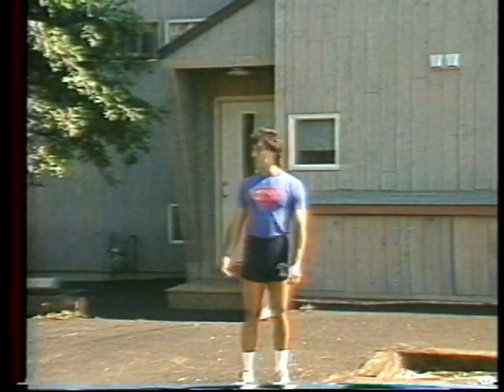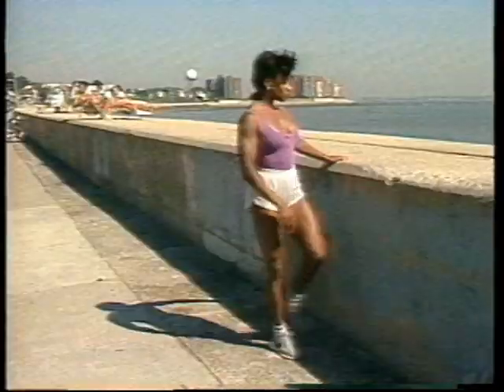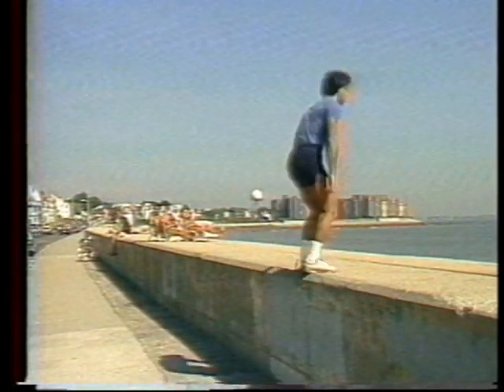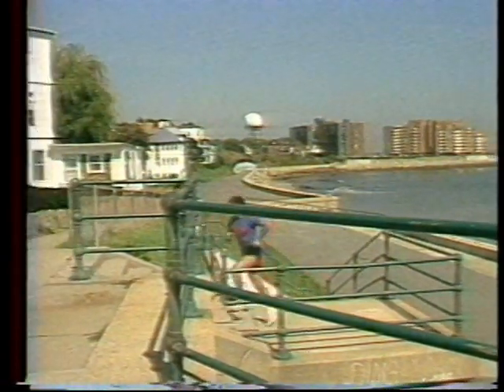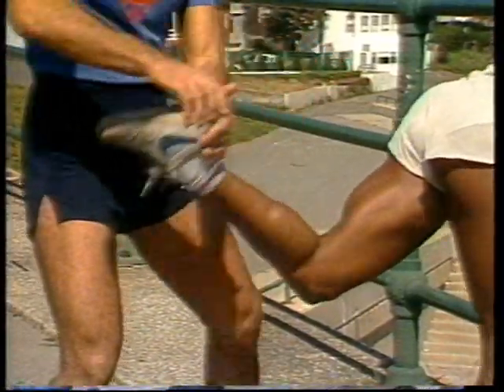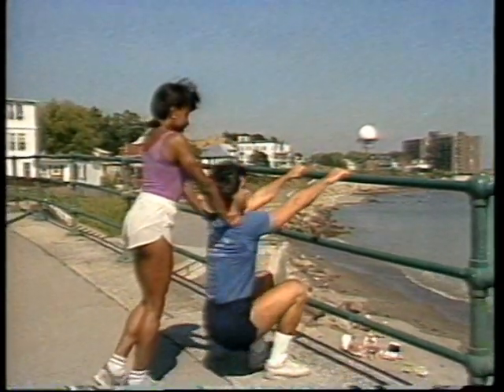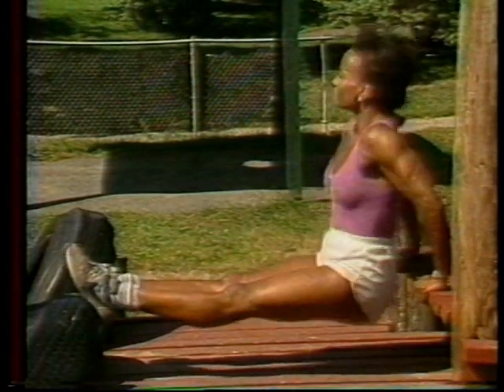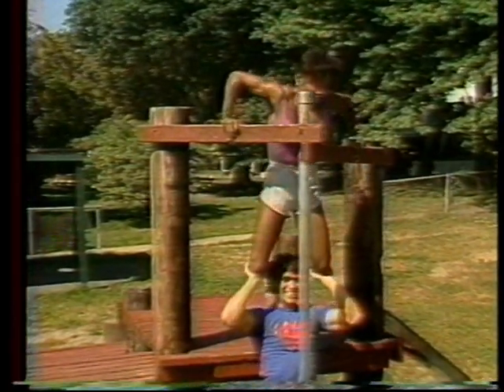Getting into Shape - Parcourse in Winthrop, MA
Carla Dunlap-Kaan (Ms. Olympia 1984 and Philip Kaan exercising segment on TV Show; Getting Into Shape... 1980s style.